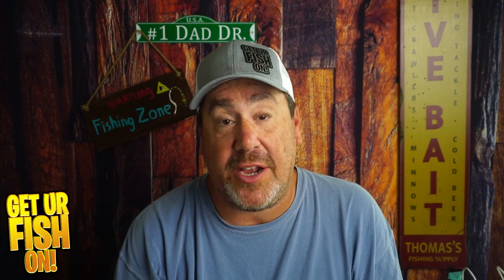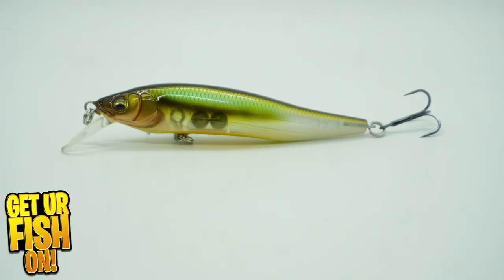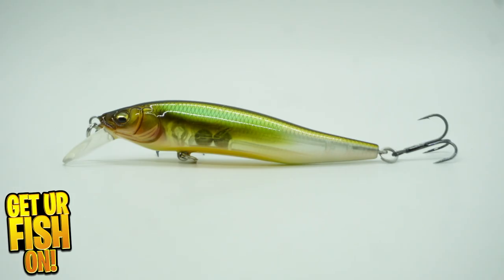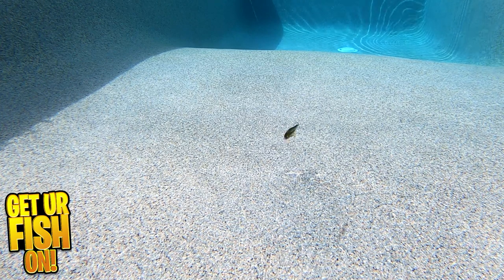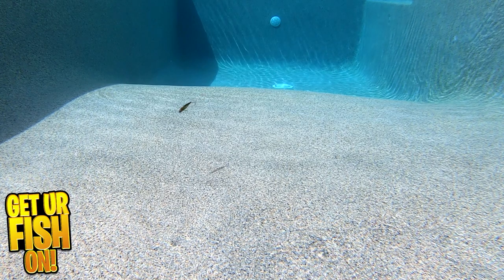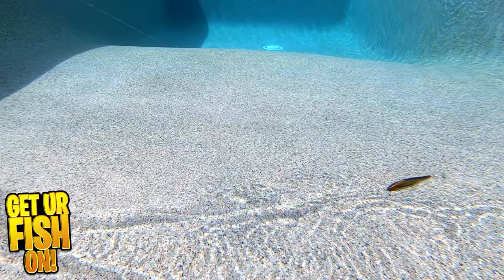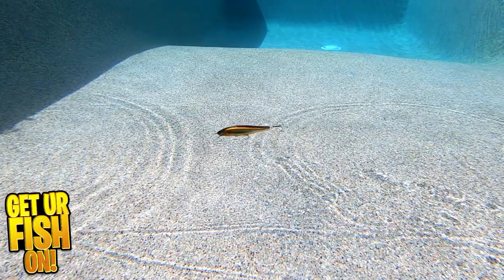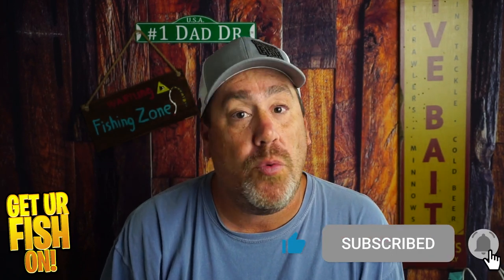AWESOME LURE! Megabass X-Nanahan Bass FIshing Jerkbait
The Megabass X-Nanahan bass fishing jerkbait is an awesome small, compact large mouth bass fishing lure that can be twitched orreeled directly in. It has top of the line components, amazing flash, great action and even better castability and aerodynamics.